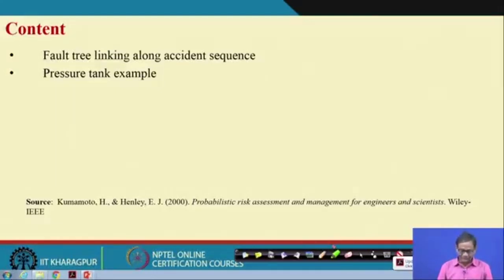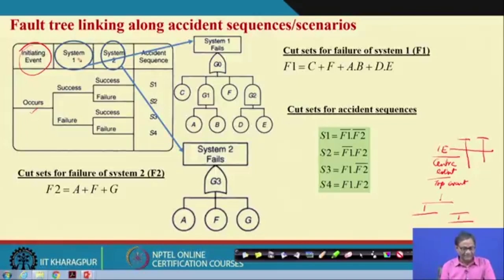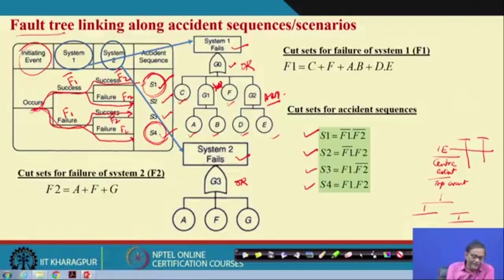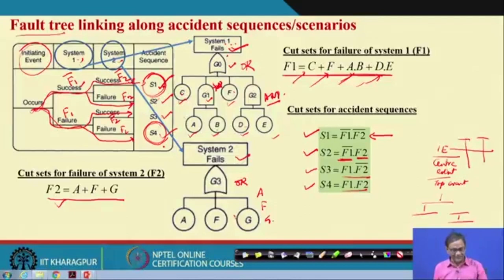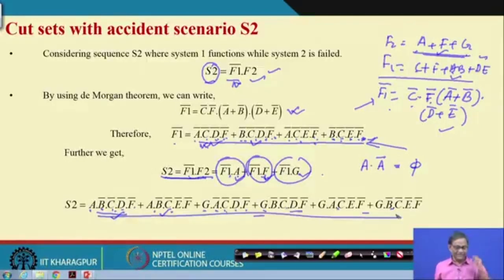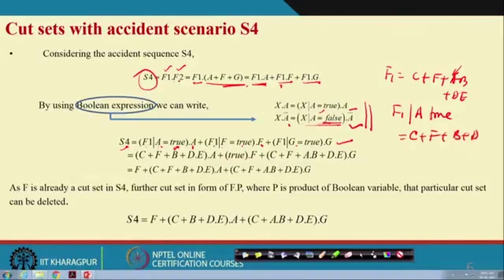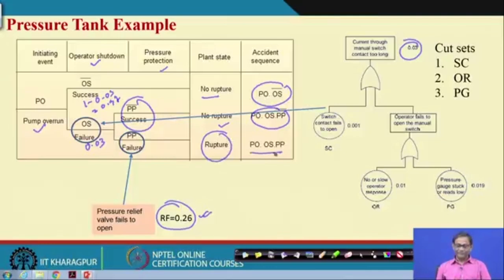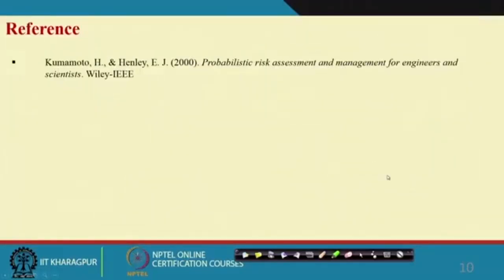Lecture 19: Bow-tie: Cut-sets for Accident Scenarios